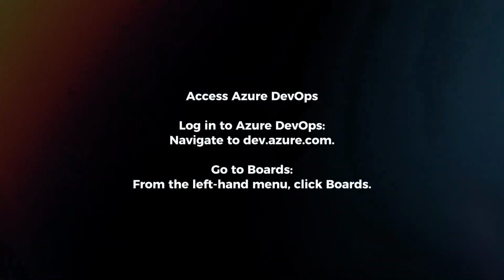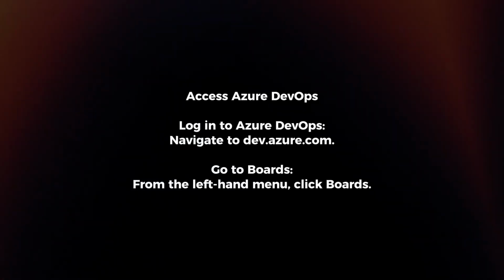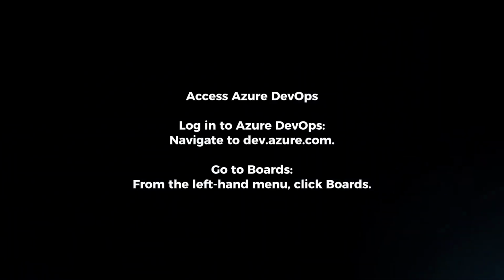How To Do Sprint Planning In Azure DevOps (2025)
In this video I will explain How You Can Do Sprint Planning In Azure DevOps In 2025.